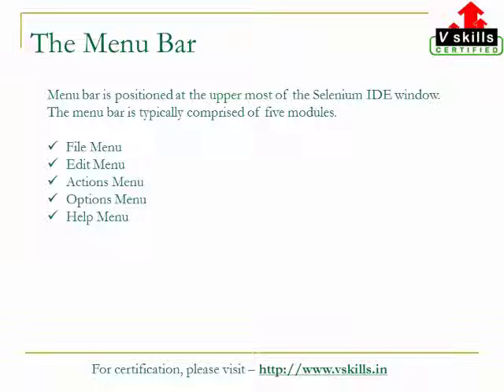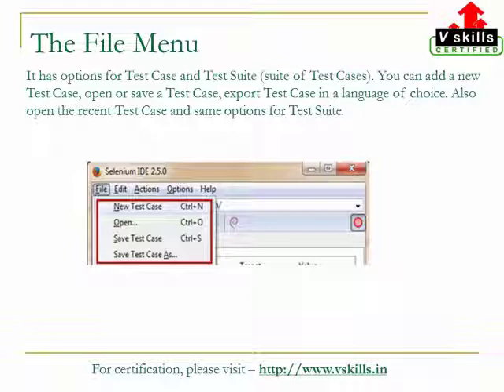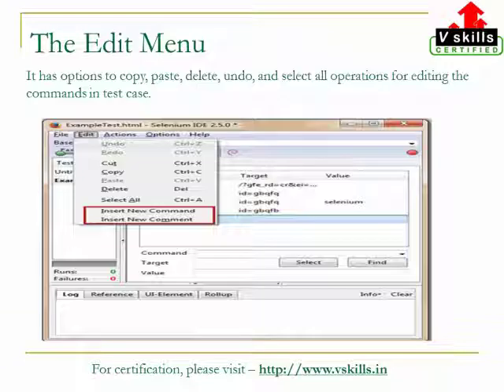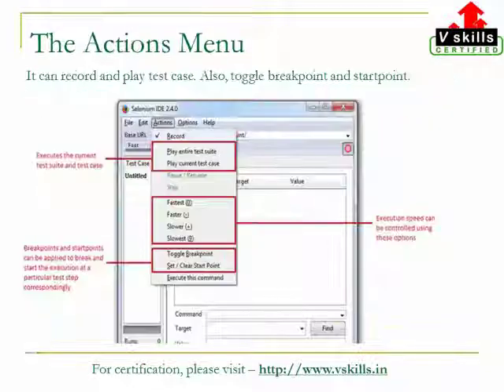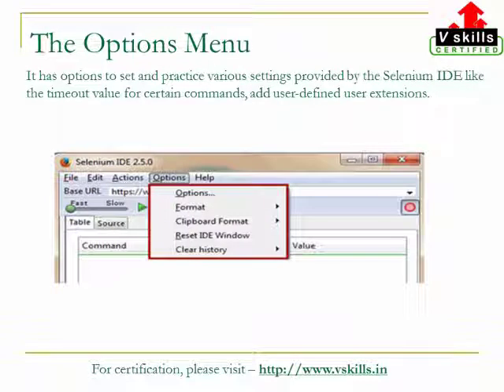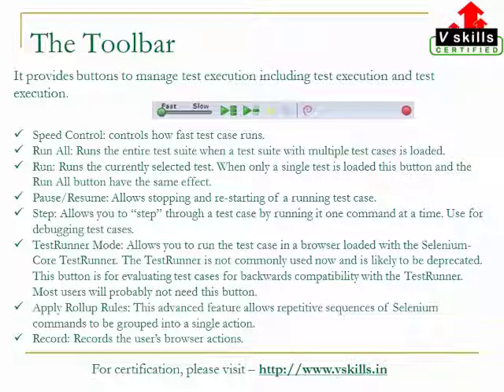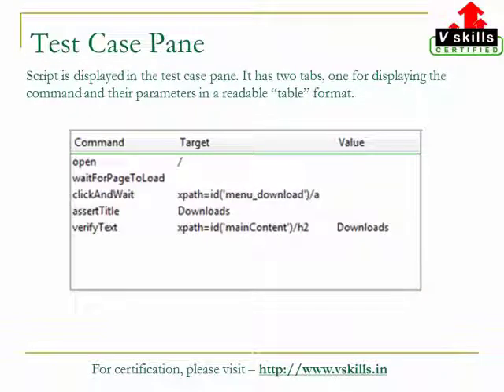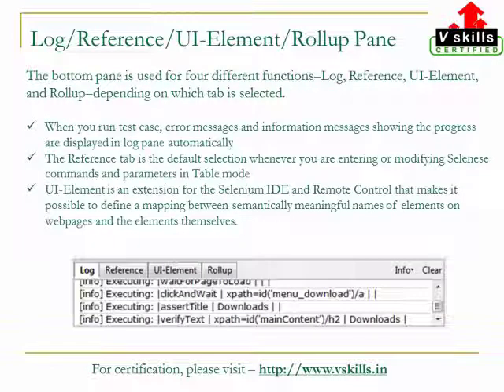Opening the IDE and IDE Features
This details how to access the Selenium IDE.  Open command in selenium IDE is also explained.